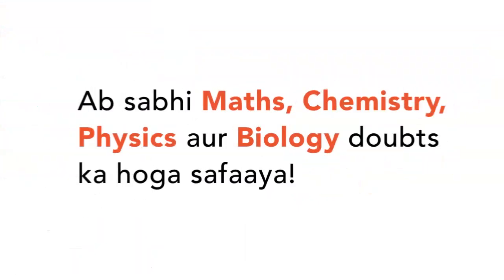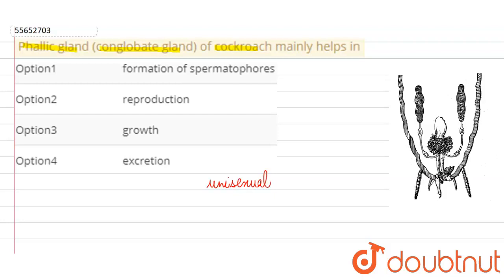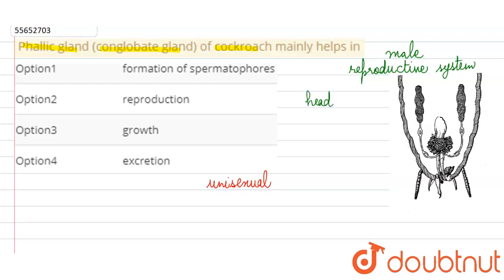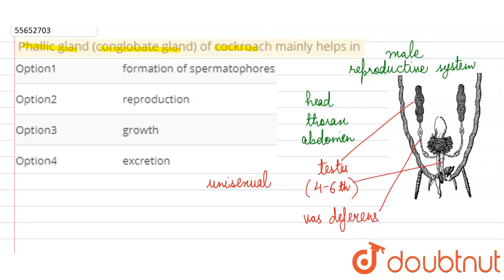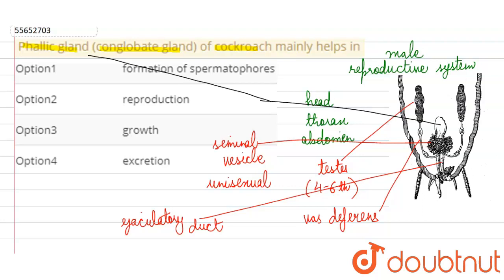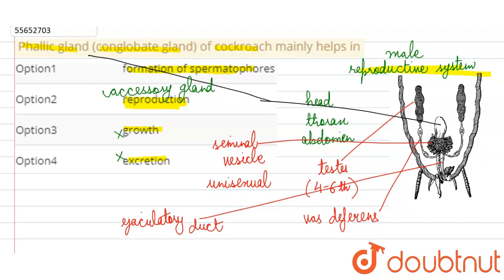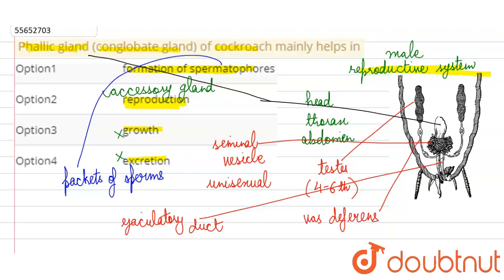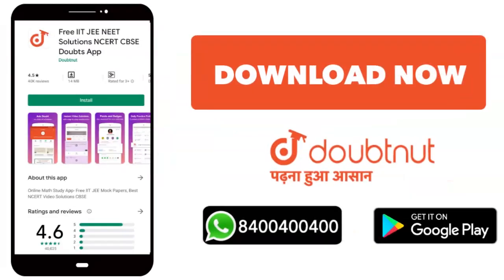Phallic gland (conglobate gland) of cockroach mainly helps in